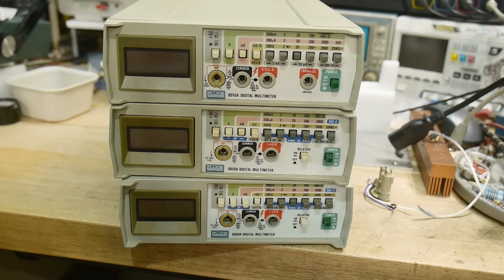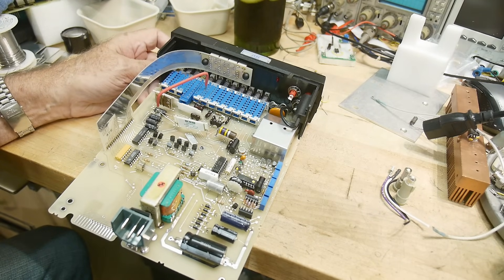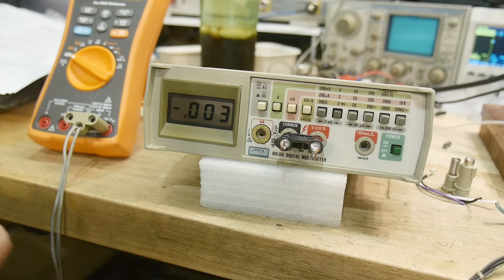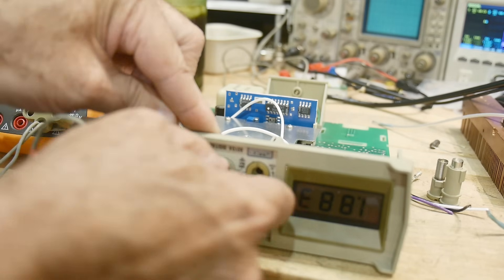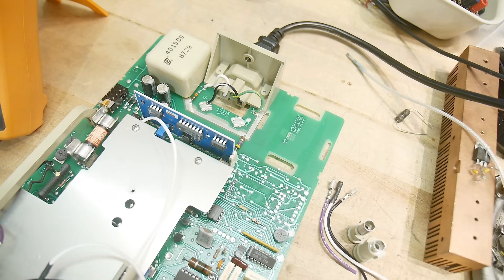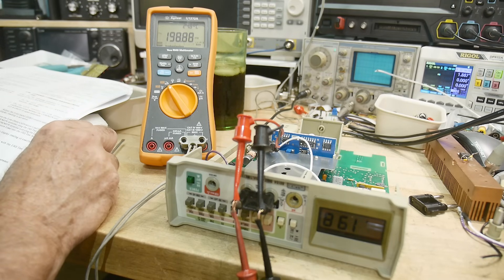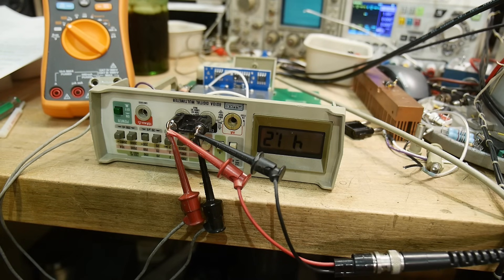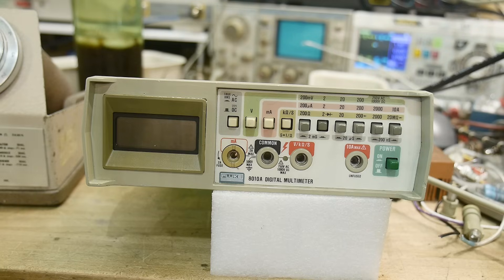#1658 This was not a Fluke, it was six (part 2 of 2)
Episode 1658
repair and calibration